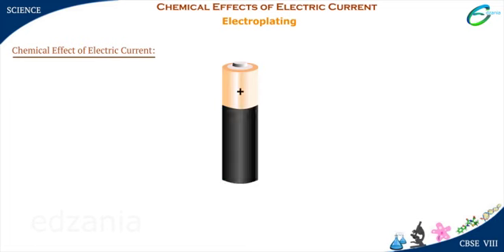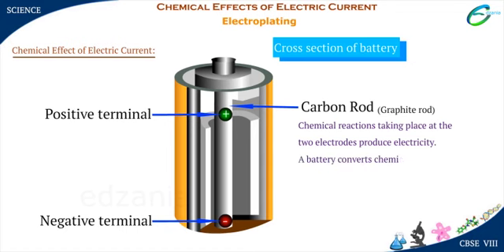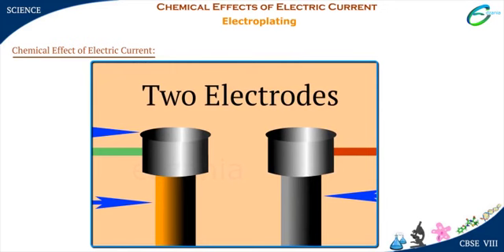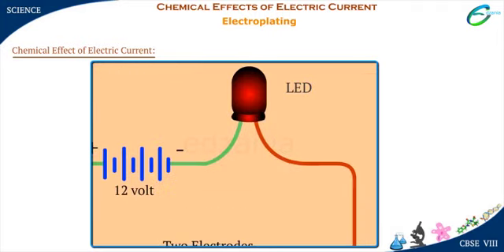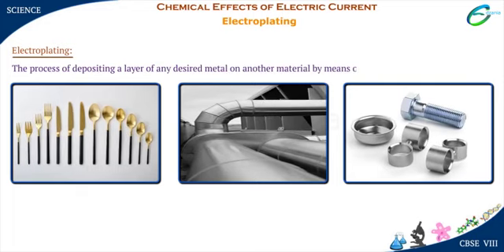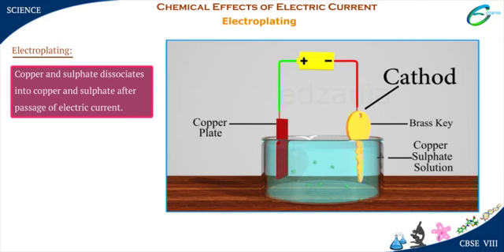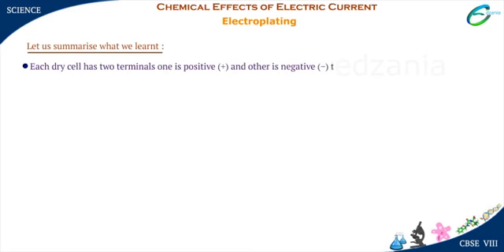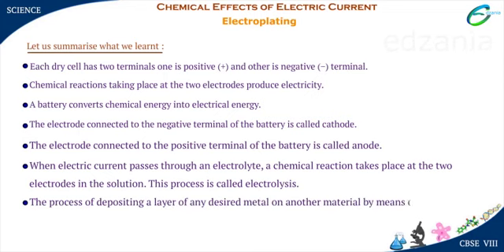Chemical Effects Of Electric Current-Electroplating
Electroplating